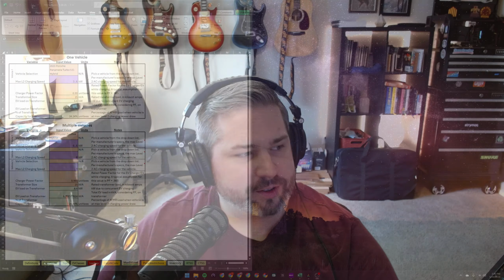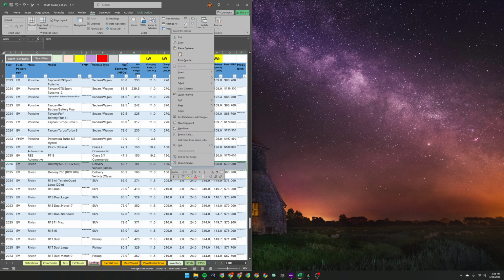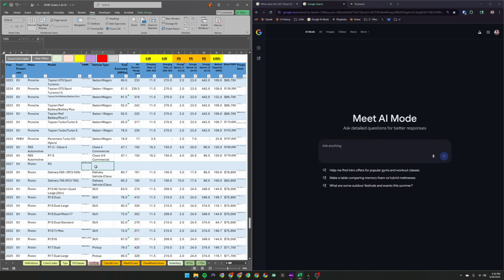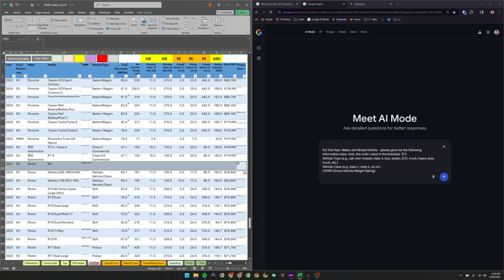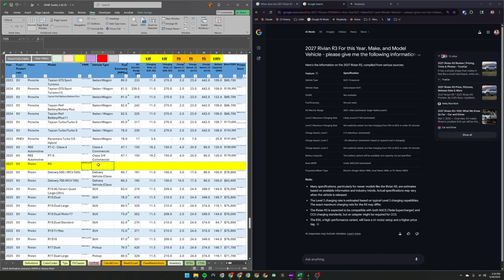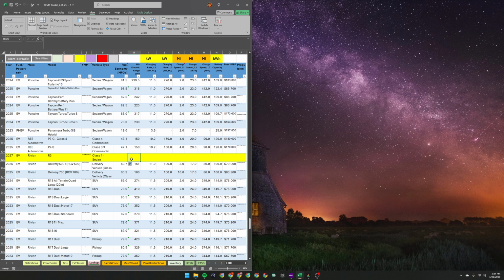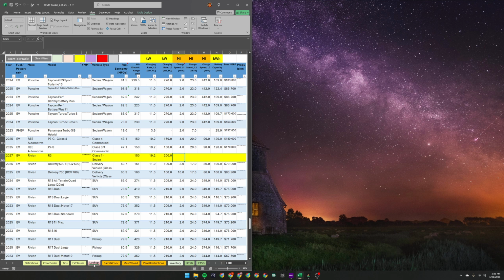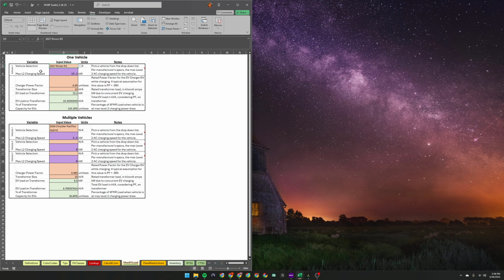Adding EVs to the Lookup Tab (Short Example)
This is a more condensed tutorial on how to add new Electric Vehicles to the XFMR Toolkit lookup tab. We use the Rivian R3 (currently scheduled to launch in 2027) as our example for this video.

This project was made possible by funding from the American Public Power Association (APPA) and the APPA Demonstration of Energy & Efficiency Developments (DEED) grant program.

This project was made possible by in-kind donations and countless support hours from the members of the Project Committee. The Project Committee includes the following individuals and organizations: Steve Grandgenett (Algona Municipal Utilities), Heath Vileta (Algona Municipal Utilities), Rod Vitzthum (Algona Municipal Utilities), Matt Hein (Cedar Falls Utilities), Soham Vanage (Cedar Falls Utilities), Krysten Reid (Cedar Falls Utilities), Collin Wilson (Eldridge Electric / Water Utility), Jody Coffman (Eldridge Electric / Water Utility), Chris DesPlanques (Indianola Municipal Utilities), Mike Metcalf (Indianola Municipal Utilities), Jeff Gorrie (Iowa Association of Municipal Utilities), Jared Masker (Iowa Association of Municipal Utilities), Joel Zook (Iowa Energy Fund), Michael Neuhaus (Linn Country REC ), Isaiah Borel (Linn County REC), and Mark Beauchamp (Utility Finance Solutions).

Special thanks to Troy DeJoode of IAMU who provided the initial concept for this project and provided guidance and support throughout.

Special thanks to Abbie Christopherson of the Iowa Economic Development Authority – who provided excellent data and insight early on in the project.

Special thanks to Jen Clark of JenCDesign who provided graphic design services for the Fleet Vehicle Customer Engagement portion of this tool.

Thank you to the following individuals and organizations who also contributed to this project: Alternative Fuels Data Center, APPA's EV Working Group, Chad Kloberdanz (Kloberdanz Consulting), Chris Pham (IAMU), Dan Nickey (Iowa Waste Reduction Center), Dawn Hyler (IAMU), IAMU's Electric Services Committee, Iowa Association for Energy Efficiency Board Members and Education Committee, Jack Hedgecock (Olsson), Jacob Rowe (Eldridge Electric & Water Utility), Jen Clark (JenCDesign), Jill Soenen (IAMU), Kelli Felker (Rivian Automotive), Marie Stefani (IAMU), Miles Hayes (Michaels Energy), Nate Lucas (Mt. Pleasant Utilities), Nikkhil Murthy (APPA), Noel Chambers (Energy New England), Patricia Taylor (APPA), Paul Zummo (APPA), Rhonda Robinett (IAMU), Sandy Goodale (Muscatine Power and Water), Sarah Blunt (Cedar Falls Utilities), Stephanie Weisenbach (Iowa Economic Development Authority), The Engineering Mindset YouTube Channel, and the US Department of Energy.

The official name of this project is: EV Toolkit+: Transformers & Transportation Electrification. APPA DEED Project Number: CG-2633. DEED Projects can be found at the following database (DEED login/subscription required):

The Principal Investigator (PI) for this project is Jeff Gorrie, Director of Energy Services, Iowa Association of Municipal Utilities.